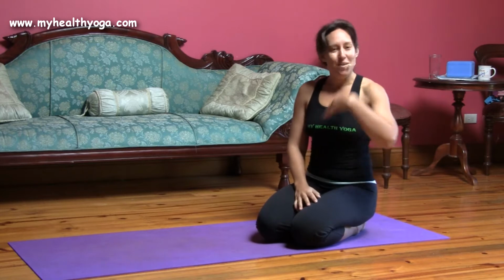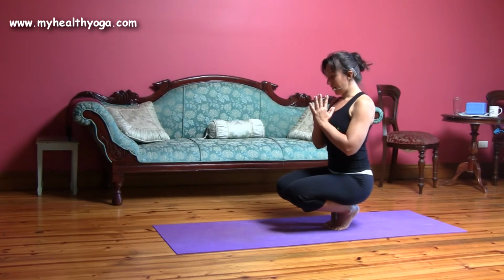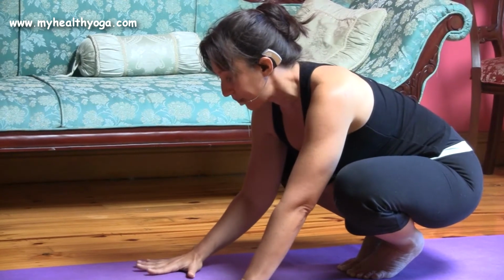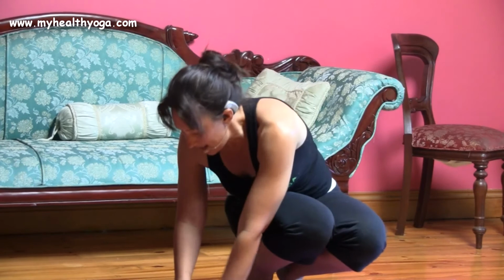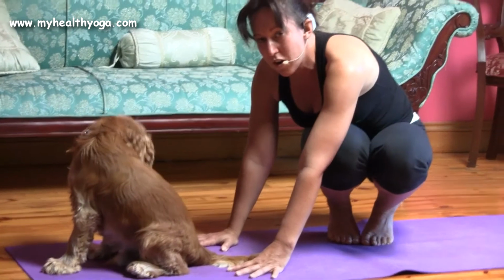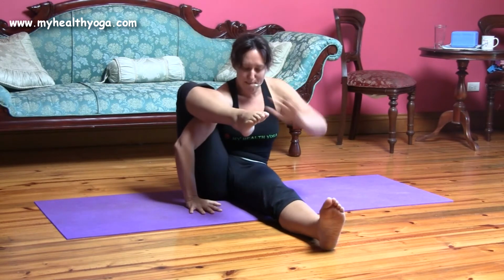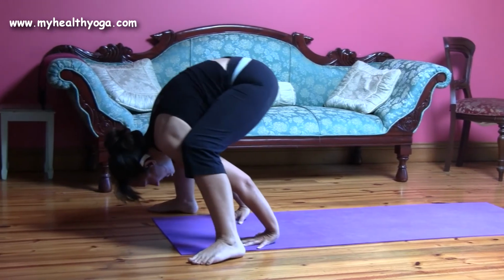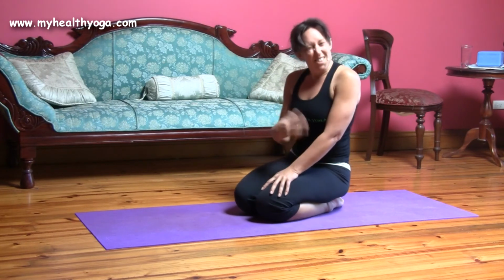Yoga Arm Balance Techniques. My Health Yoga.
Namaste dear yogis. Learn how to correctly perform different yoga arm balances without injuring or over straining your arms and joints.
Gradually develop the strength and balance you need to improve your yoga practice.

Special appearance: Coconut, My Health Yoga's new mascot.
Namaste